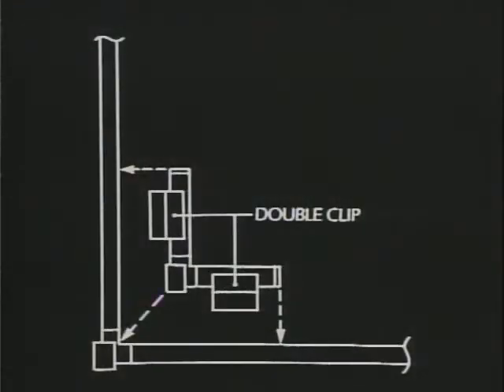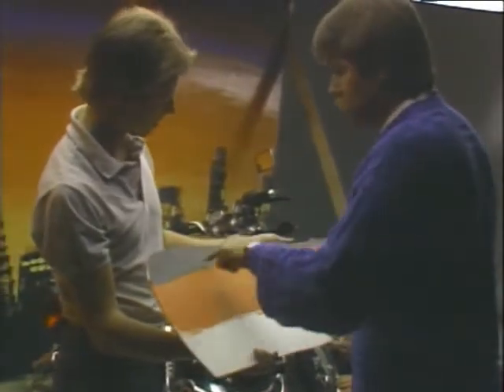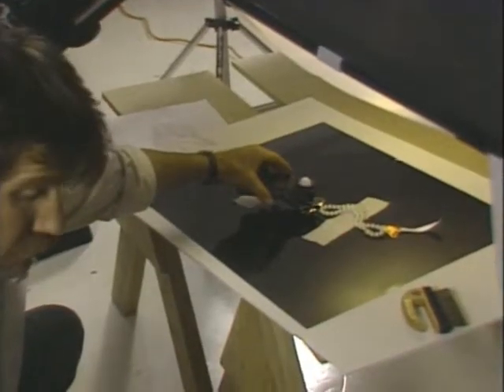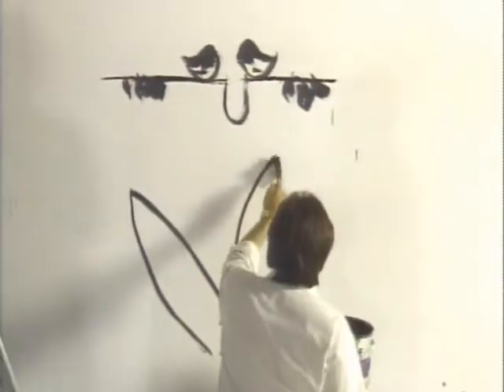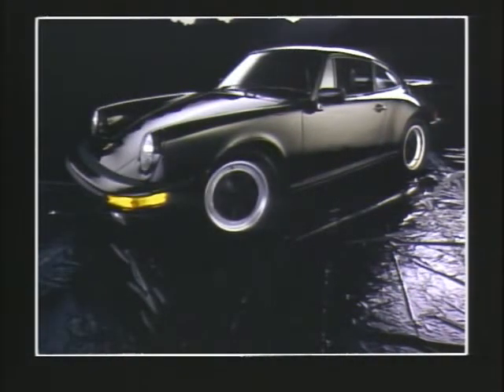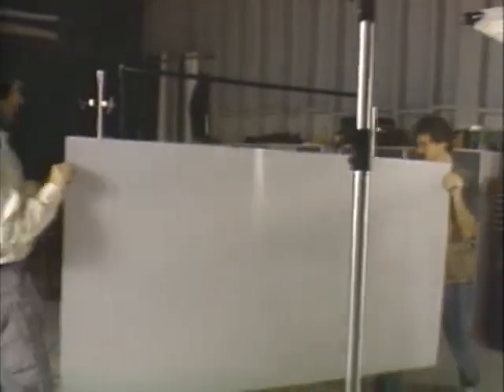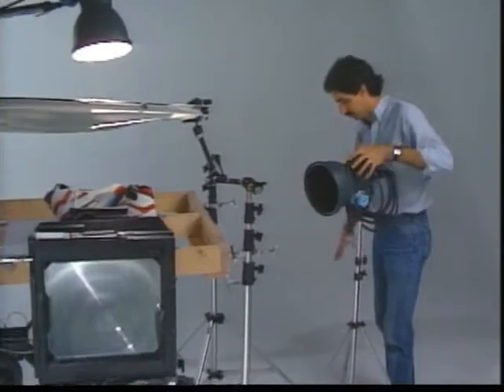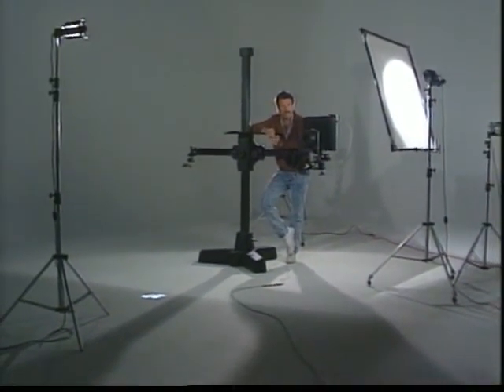2The Best of Dean Collins on Lighting教授级别的光影艺术教学 2 of 4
2The Best of Dean Collins on Lighting教授级别的光影艺术教学   2 of 4